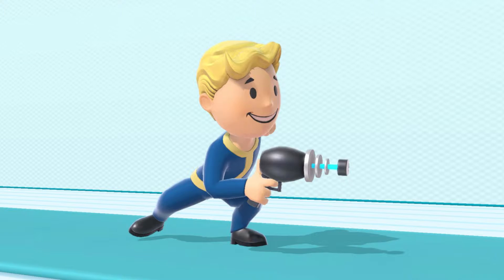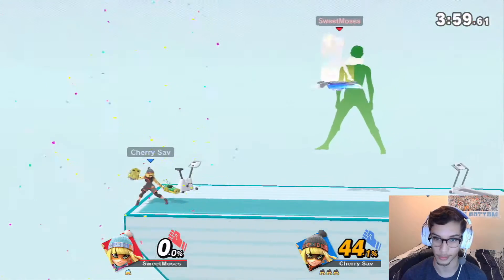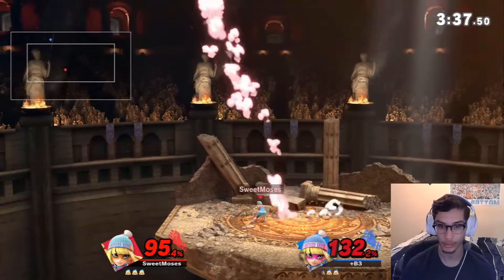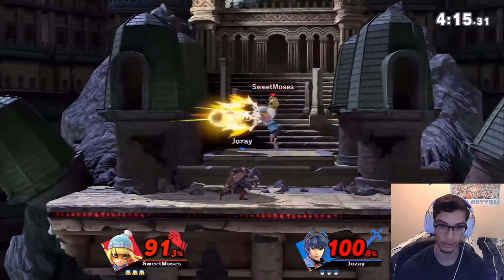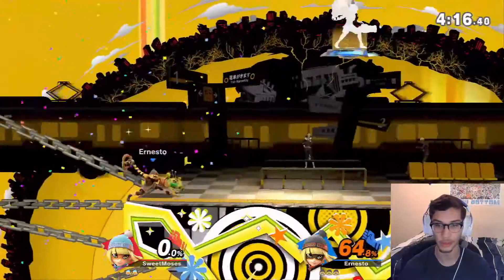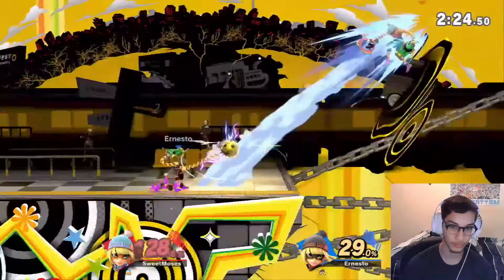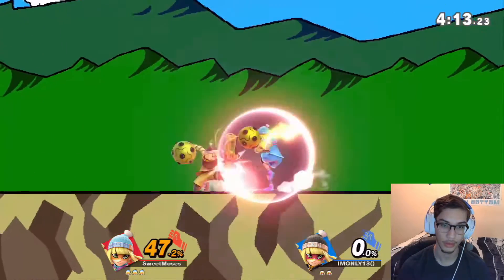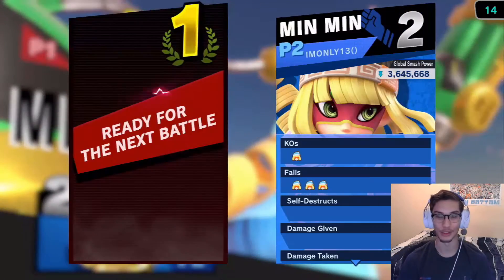How Good is Minmin - Super Smash Bros. Ultimate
Minmin has made her way from the ARMS franchise to smash so lets see how she is!